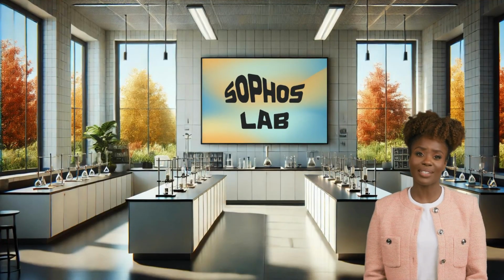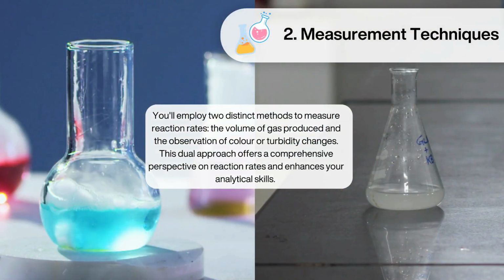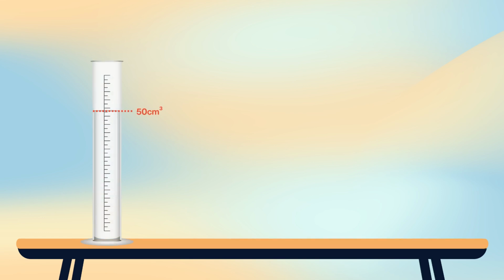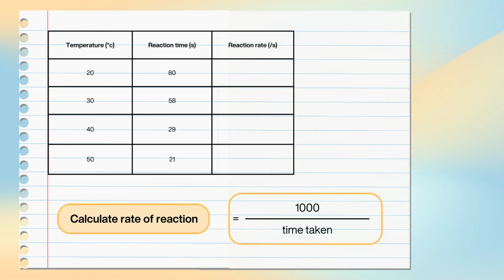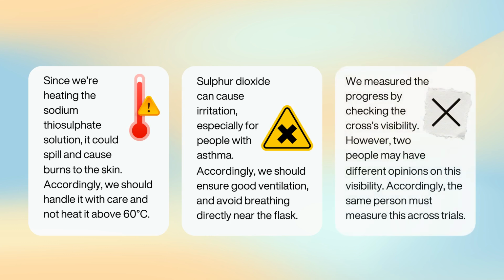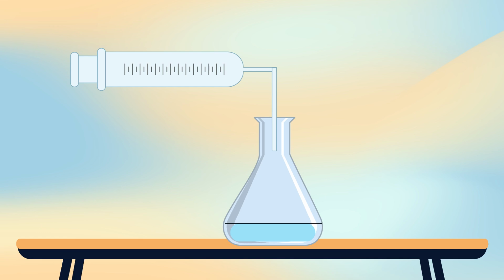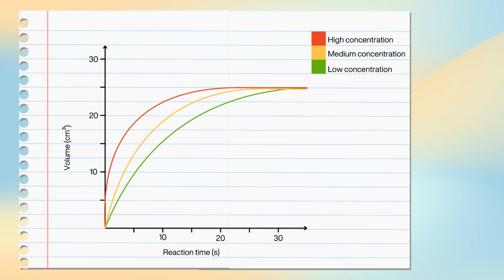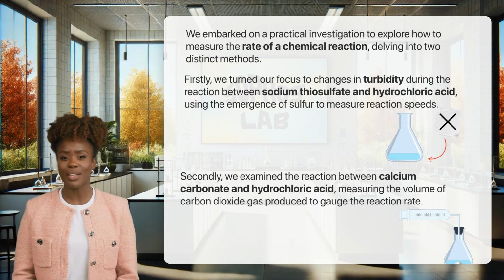Practical: Finding the Rate of Reaction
Welcome to our practical lesson on finding the rate of reaction! In this video, we'll take you through hands-on experiments to explore how varying reactant concentrations affect the speed of chemical reactions. Safety first, so remember to don your lab coat, safety goggles, and gloves as we dive into this exciting journey.

🧪 In this practical lesson, you will learn how to:

- Conduct experiments to determine how changing reactant concentrations impacts reaction rates.
- Measure reaction rates through the observation of turbidity changes and gas volume production.
- Apply Collision Theory to interpret changes in reaction rates.

🔍 Key experiments covered:

- Sodium Thiosulfate and Hydrochloric Acid Reaction: Understand how the formation of a sulphur precipitate can be used to measure reaction rates by tracking turbidity changes.
- Calcium Carbonate and Hydrochloric Acid Reaction: Learn how to measure the rate of reaction by capturing the volume of carbon dioxide gas produced.

📈 Practical skills developed:

- Recording and analysing data using tables and graphs to identify trends and draw conclusions.
- Understanding and calculating reaction rates using real-world data.
- Ensuring experimental safety by managing potential hazards and ensuring proper ventilation.

🤔 Common questions explored:

- How does changing reactant concentration affect reaction rate?
- What are the methods to measure the rate of a chemical reaction?
- How can you determine reaction progress with visual cues like turbidity?
- How do you set up an experiment to measure gas production as a reaction indicator?
- What is the role of Collision Theory in explaining reaction rates?

By the end of this lesson, you'll have a solid understanding of how to measure reaction rates effectively and how concentration changes can influence these rates — essential knowledge for fields like pharmaceuticals and environmental science.